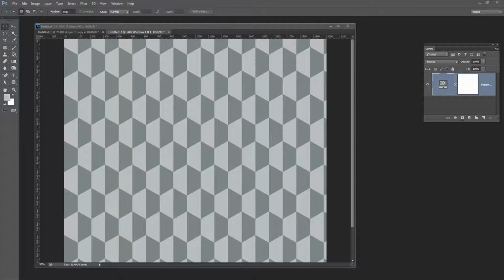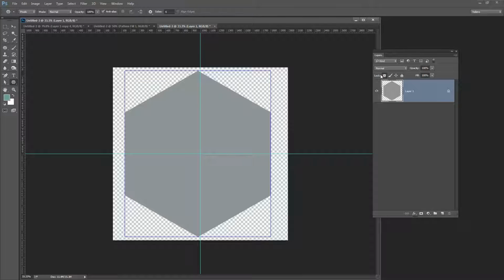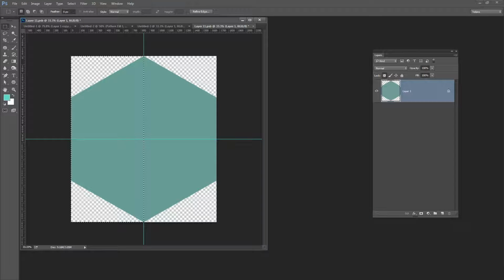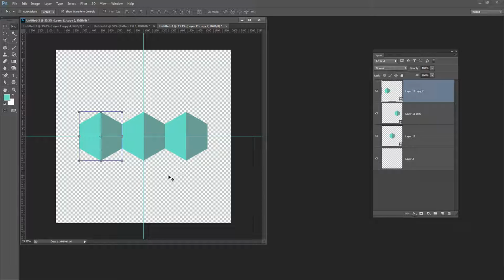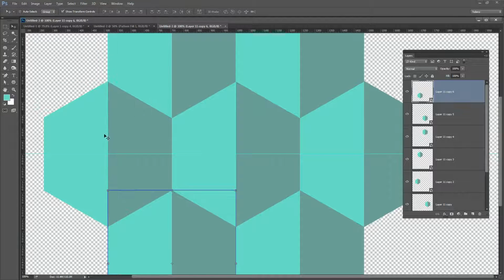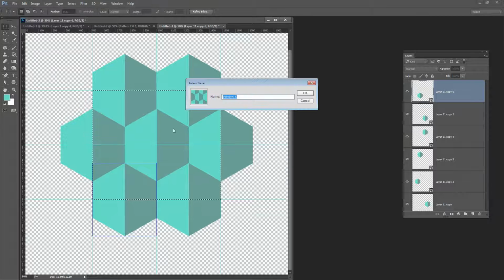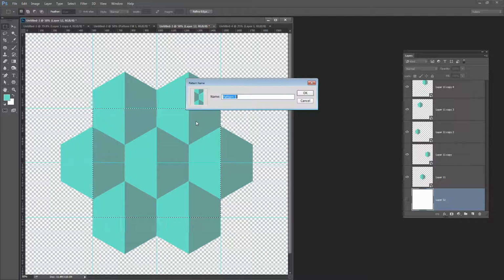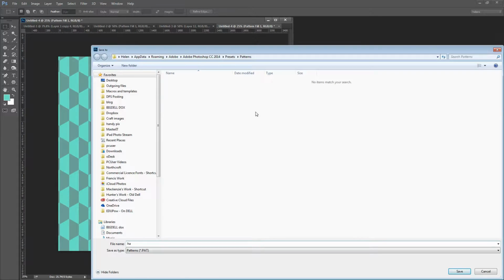Create a Seamless Honeycomb Pattern in Adobe Photoshop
Create a two color honeycomb or hexagon seamless repeating pattern swatch in Photoshop. See how to create this seamless tiled repeating pattern swatch using Smart Objects so they can be scaled without a lot of pixelization in Photoshop. You will see how to use Guides and the Snap To feature to make it easier to create your pattern.